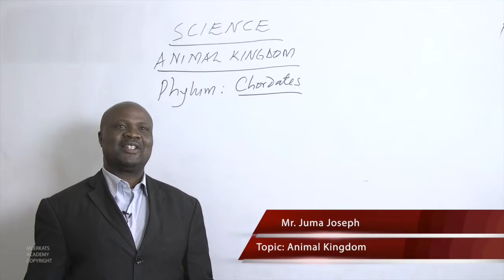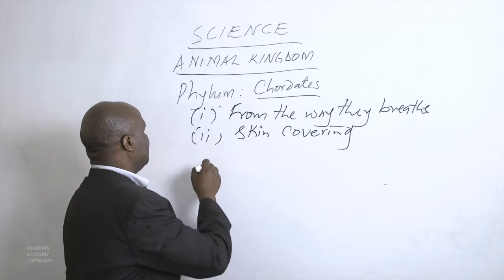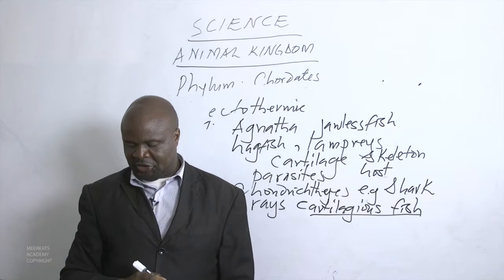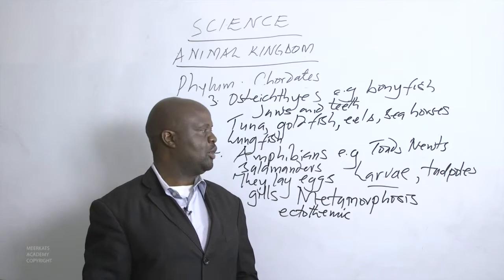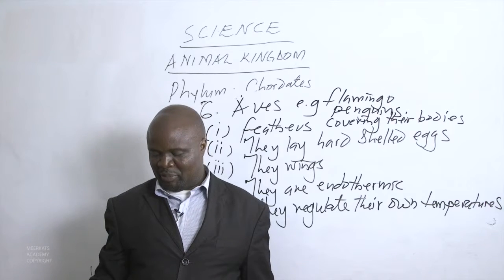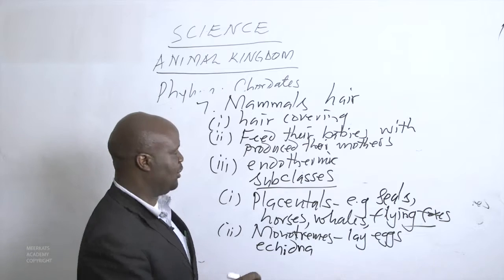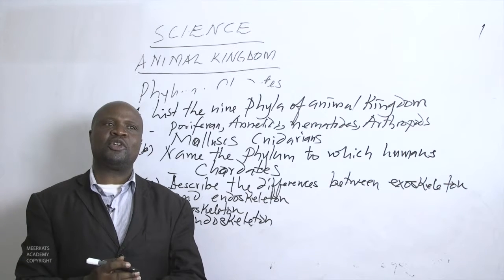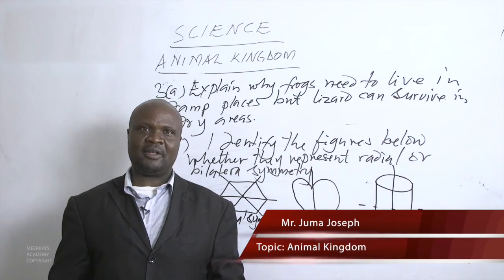102 Mr Juma Joseph Animal Kingdom 2 SCIENCE YEAR 7